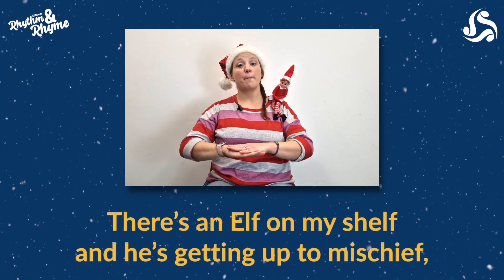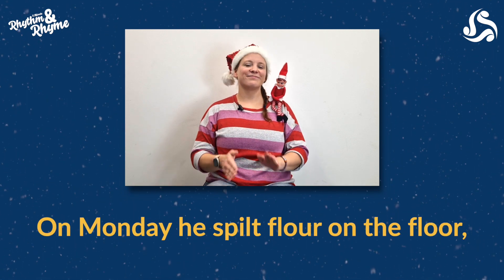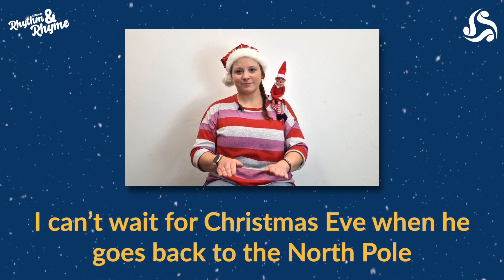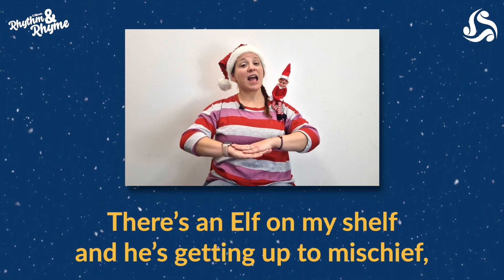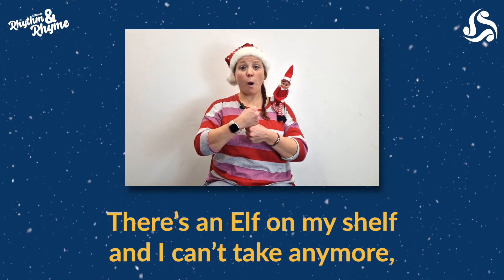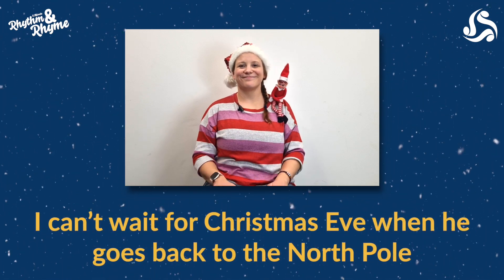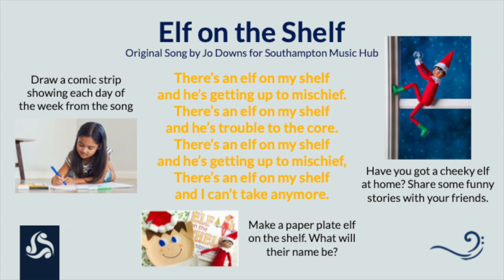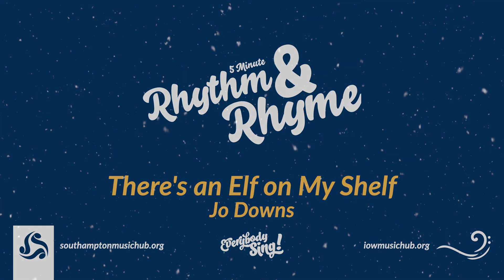5 Minute Rhythm & Rhyme: 'There’s an Elf on My Shelf'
5 Minute Rhythm & Rhyme is a series of inclusive musical and sensory activities suitable for Early Years and Key Stage 1, featuring action songs, rhythms, rhymes and of course Makaton signs.  Join in with Vicky!